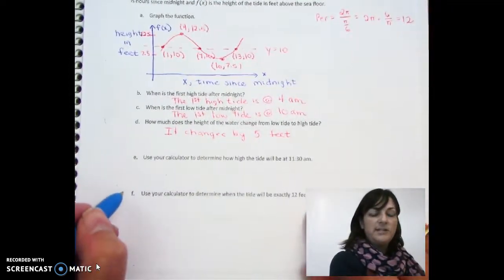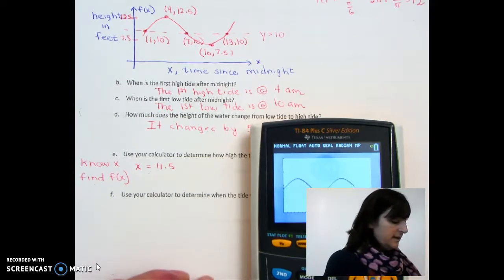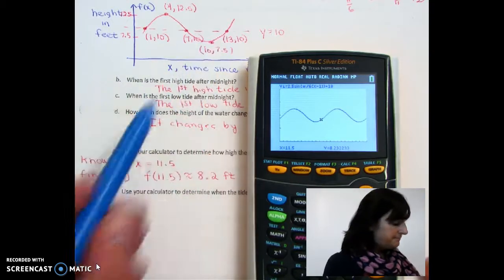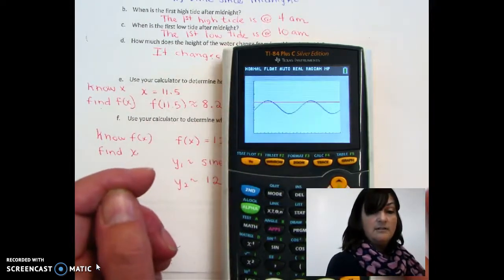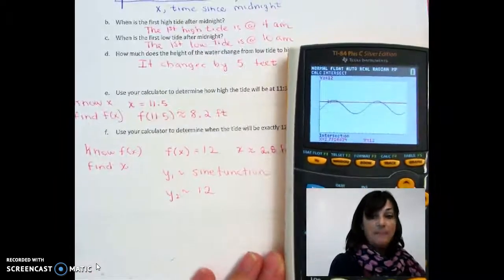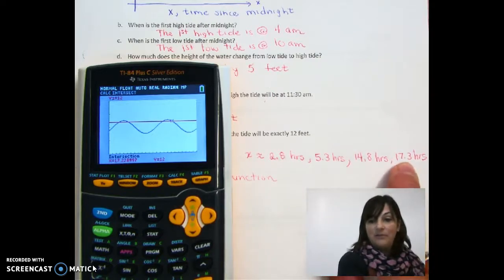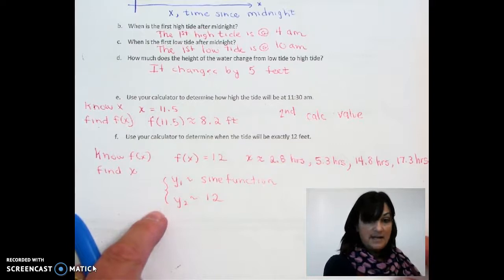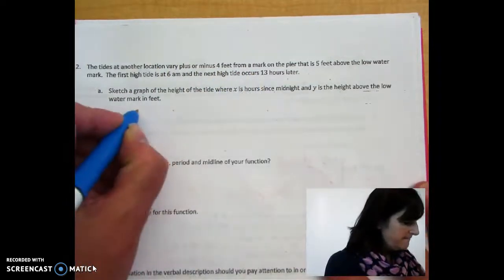Modeling with Sinusoids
Class notes